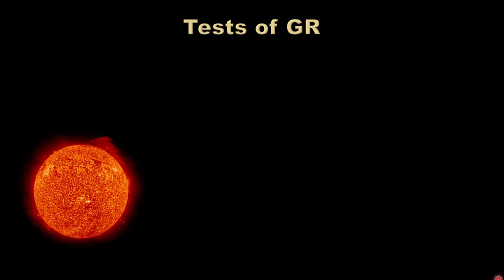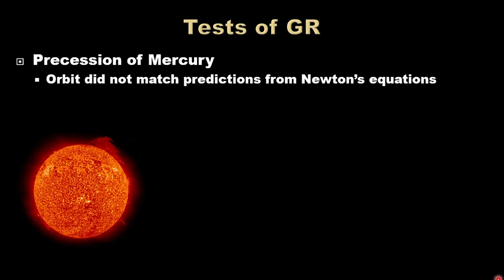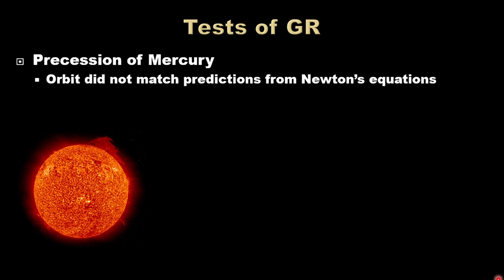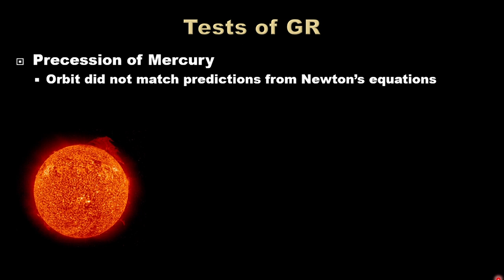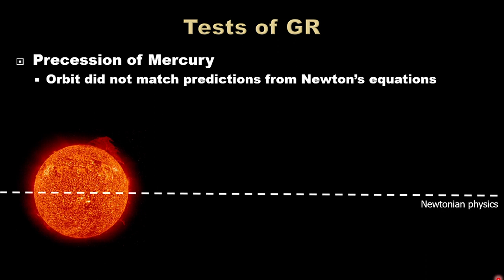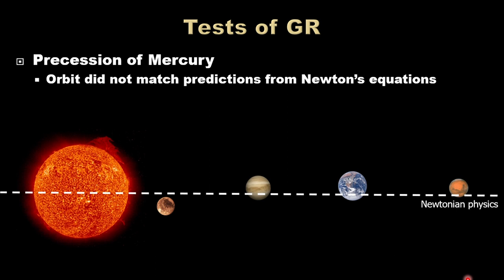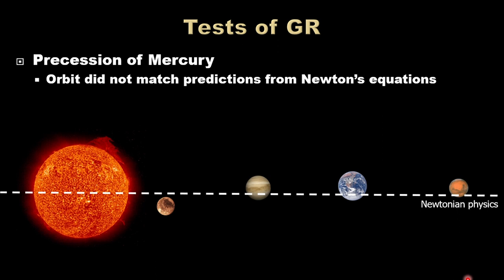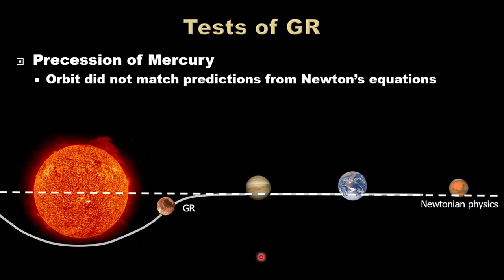Lesson 10e Testing GR-Mercury